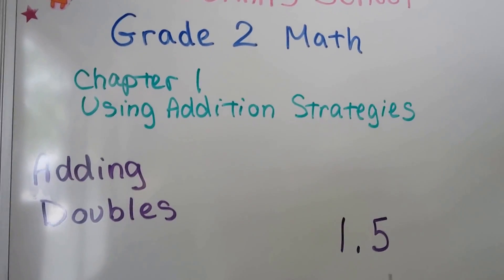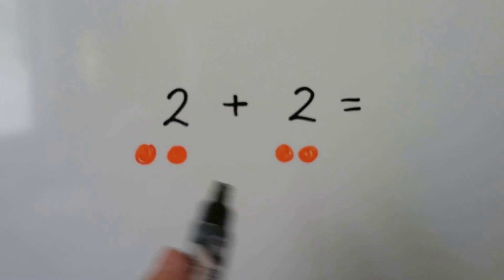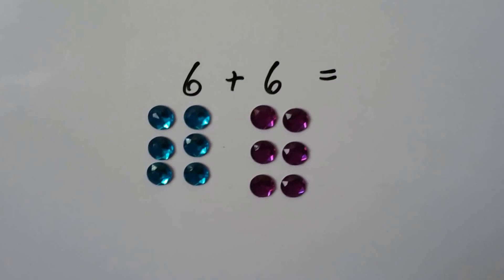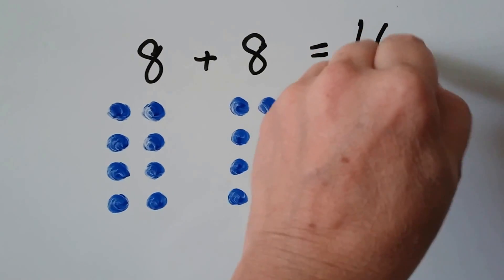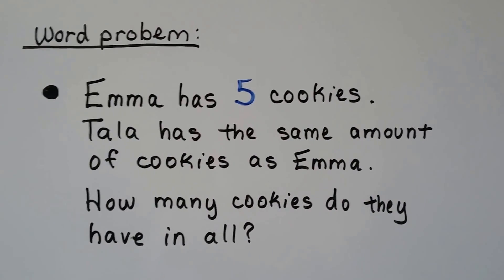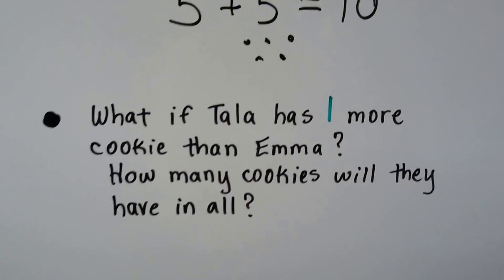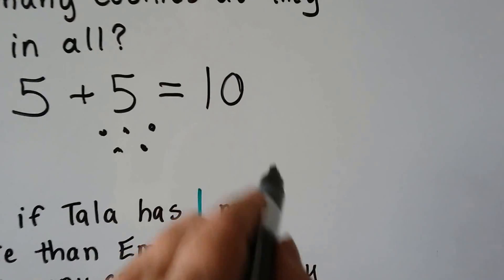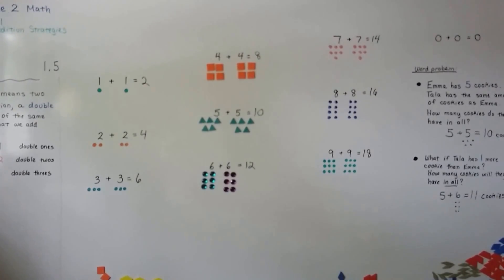Grade 2 Math 1.5, Adding Doubles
An explanation of DOUBLES, how to add double numbers, and two word problems. Page 9 in the Silver Burdett Grade 2 textbook.